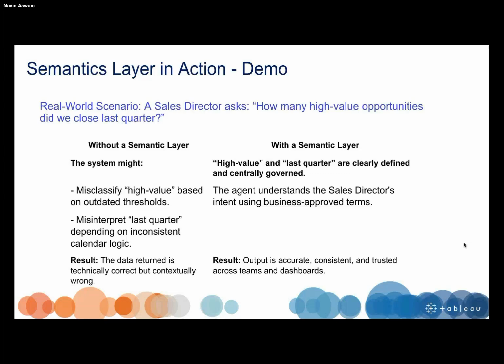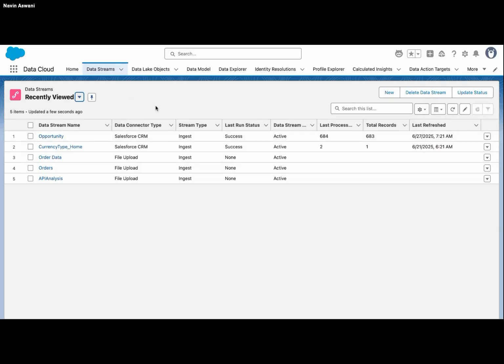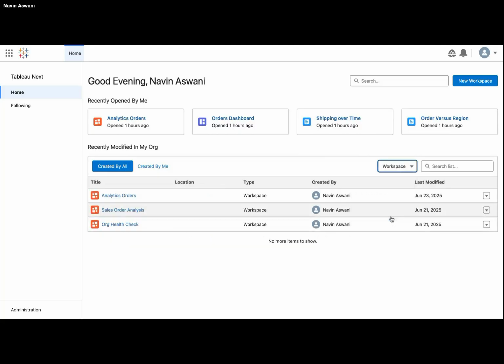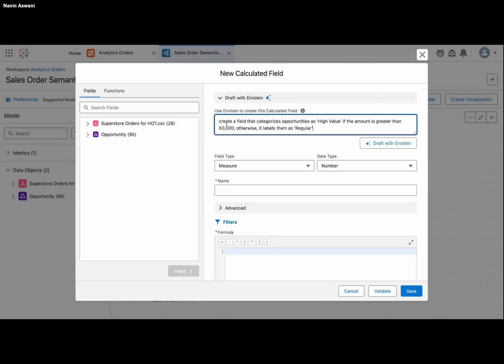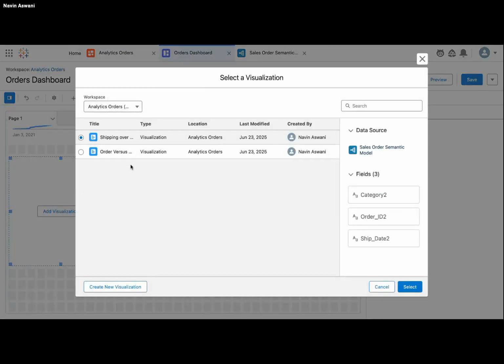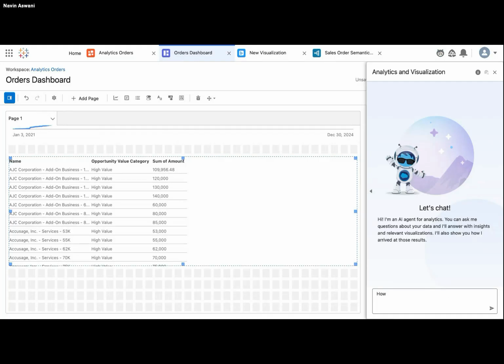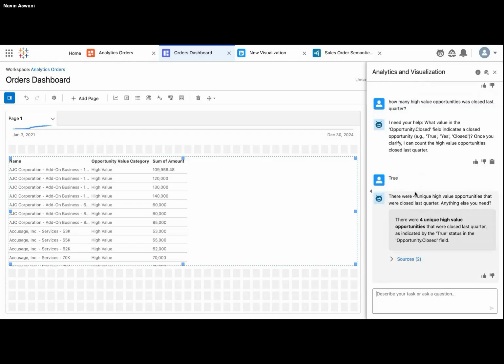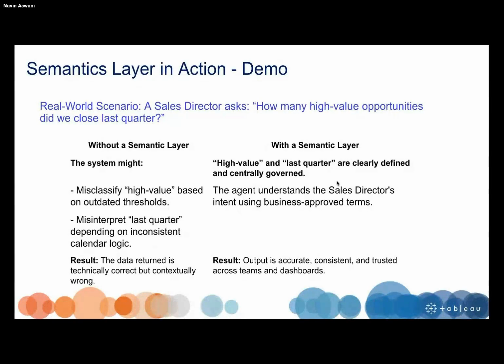Tableau Next & Semantics Layer in Action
Discover the latest features in Tableau Next and see how the new Semantics Layer transforms the way you connect, model, and analyze your data! In this video, we’ll dive into practical examples, showcase real-world use cases, and demonstrate step-by-step how to leverage the Semantics Layer to create more flexible, scalable, and intuitive analytics.